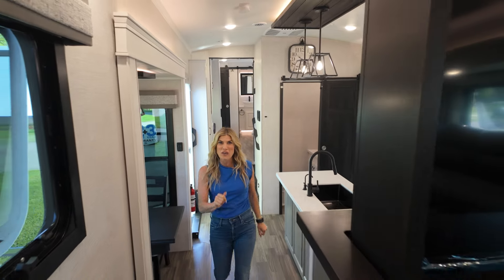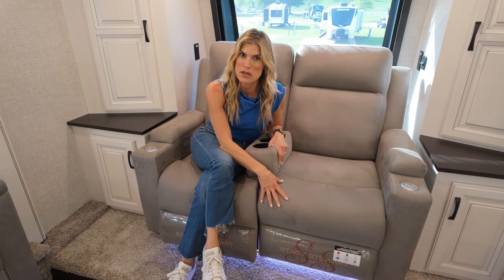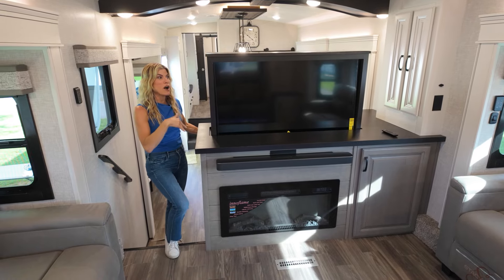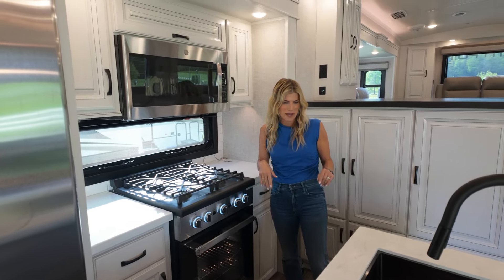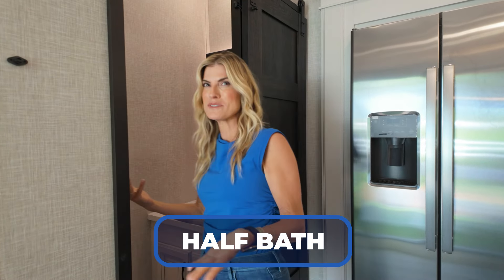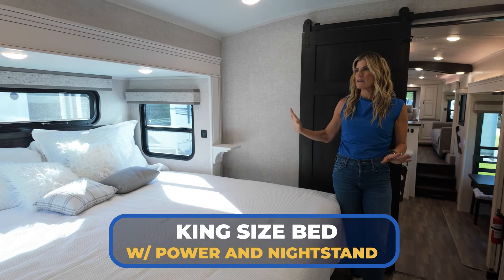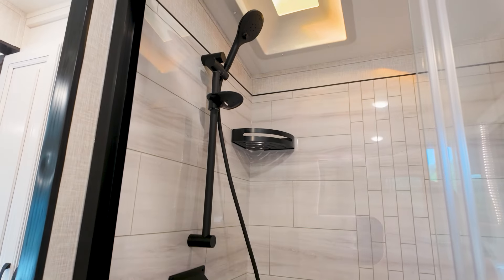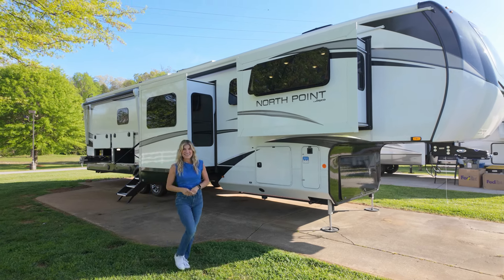More Slides, More Space! 2024 Jayco North Point 382FLRB | RV Review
Check out the Jayco North Point 382FLRB, an incredible couple’s fifth wheel that has a rear bathroom that might win you right away. With five slide-outs, you’ll never be short on space, and this front living fifth wheel truly makes every inch count! Follow as Trish walks us through every unique feature on the North Point 382FLRB.

So check out some of our favorite features on this front living fifth wheel and let us know which are your favorite in the comments below!

» Telescoping Television - The front living room on this fifth wheel faces the kitchen, so they’ve included a large telescoping television that adds some privacy and convenience.

» Extra-comfortable Theater Seating - The best seats in the house are at the front of this fifth wheel. Check out the extra-comfortable electric theater seating, both with massage and heating options.

» Half Bathroom - Entertain guests properly (and keep that massive bathroom to yourself) with a half bathroom off the kitchen area. Quick, convenient, and perfect to reduce traffic through your fifth wheel.

» Outside Kitchen - Ready to take dinner prep outside? Enjoy the outdoor kitchen on this fifth wheel which comes with a slide-out large griddle, plumbed sink, and mini refrigerator.

Ready to see this one in person? Contact your nearest Camping World and let them know you’re looking for this fantastic front living fifth wheel from Jayco and see if it’s in stock!

Timestamps:
0:00 The 2024 Jayco North Point 382FLRB
0:11 Front Living Area
2:13 Dual Televator TVs
3:00 Kitchen
5:10 Half Bath
5:50 Utility Closet
6:34 Bedroom
7:16 Master Bath
8:23 Exterior Features
9:07 2024 Jayco North Point 382FLRB Specs
9:17 Outro